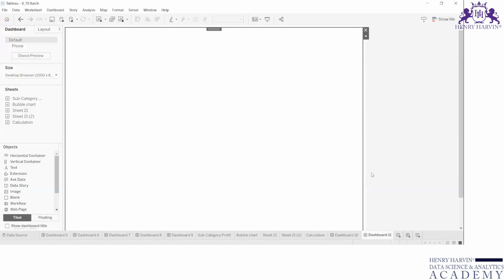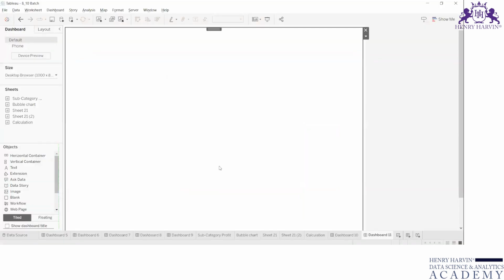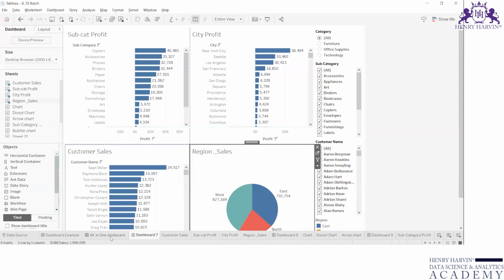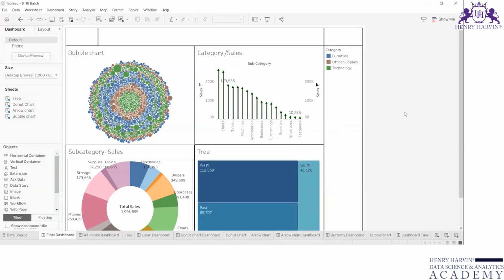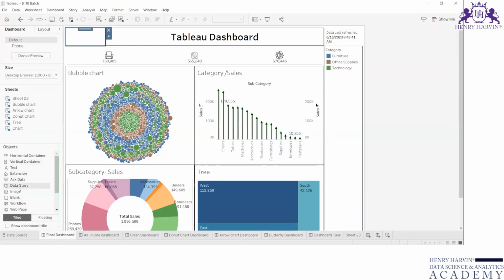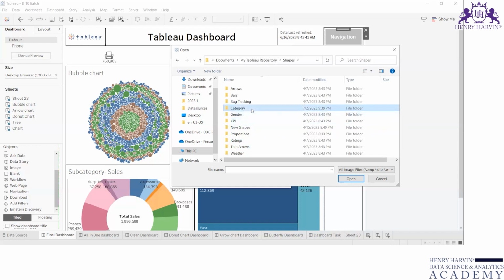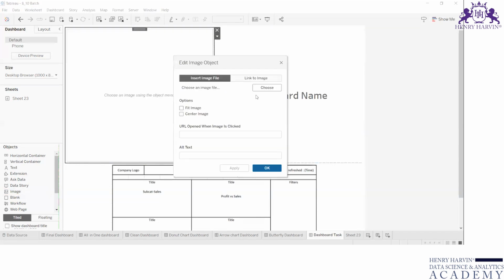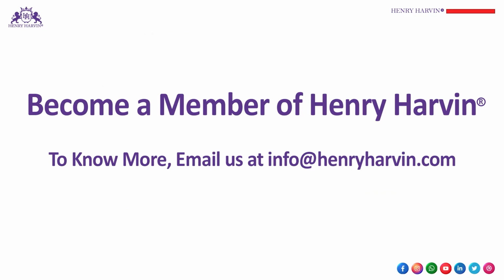Tableau Dashboard Examples | Tableau Tutorial | Henry Harvin Education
🚀 Explore stunning Tableau dashboard examples and learn how to create professional, data-driven dashboards that make an impact! In this tutorial, we break down different dashboard types, their use cases, and how to design them effectively.

🔹 What You’ll Learn:
✔️ Real-World Dashboard Examples – HR, Sales, Finance & more
✔️ Best Practices for Dashboard Design
✔️ Interactive Features & User Experience Tips
✔️ How to Make Data Storytelling Effective

💡 Want to become a Tableau pro? Enroll in our Tableau Training Course and take your skills to the next level!